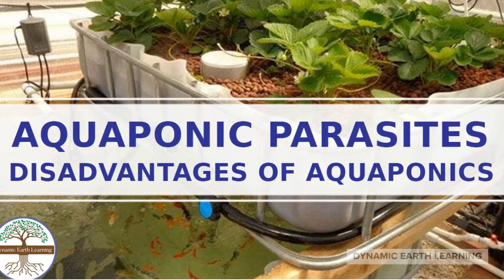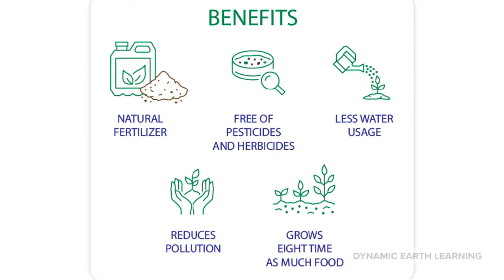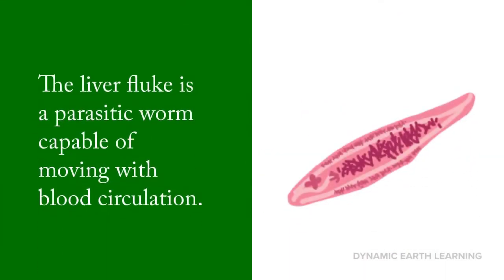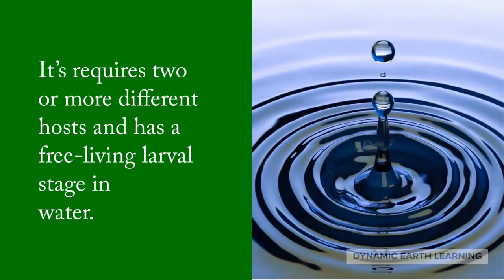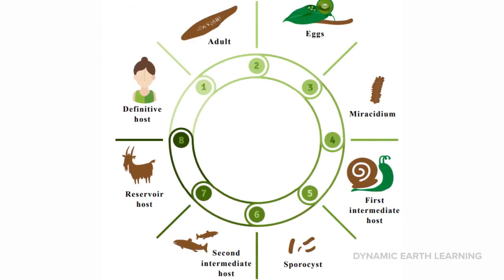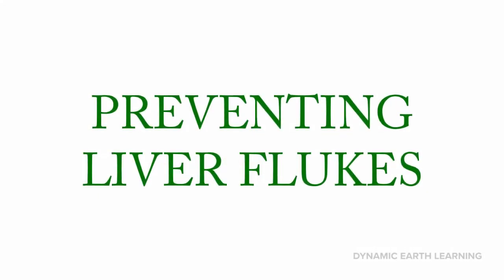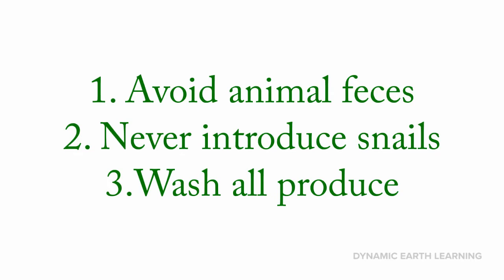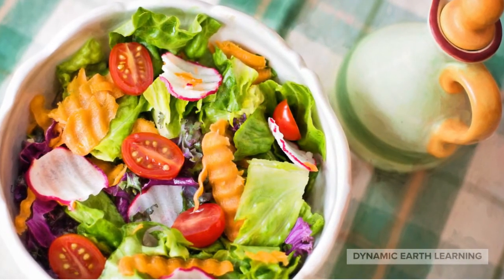Aquaponic Parasites Liver Flukes in Humans Explainer Video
While aquaponics benefits are becoming well known, there are disadvantages of aquaponics that require exploration and consideration as well. Aquaponic Parasites and liver flukes in humans are major concerns to look out for in aquatic ecosystems. Liver Flukes are an uncommon, yet present danger in aquaponic agriculture. In this lesson plan, students will be introduced to the liver fluke life cycle, why liver flukes are dangerous and how to avoid liver flukes in an aquaponics system.

Suggested Teaching Methods:
1. Pair students to watch and answer questions together.
2. Watch the video as a class, then assign questions as a follow-up activity.
3. Assign each student a question(s) to answer and share.
4. Use as a lesson plan for a substitute teacher.
5. Utilize as an extra credit or homework activity for a related topic lesson.

Student Outcomes:
1. Students will identify the parasitic qualities of liver flukes and their effects on humans.
2. Students will understand the life cycle of liver flukes.
3. Students will explain how to prevent liver flukes in aquaponic systems.
4. Students will define zoonotic disease.